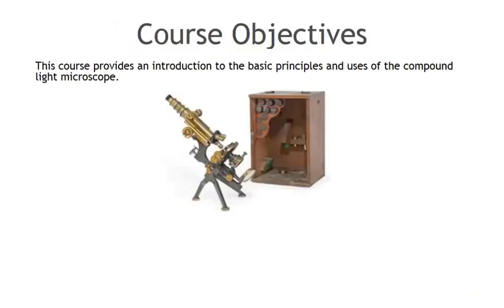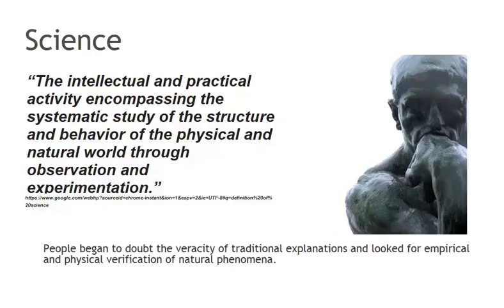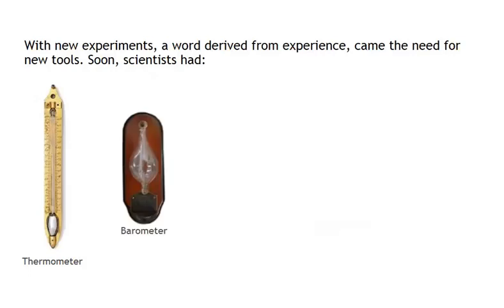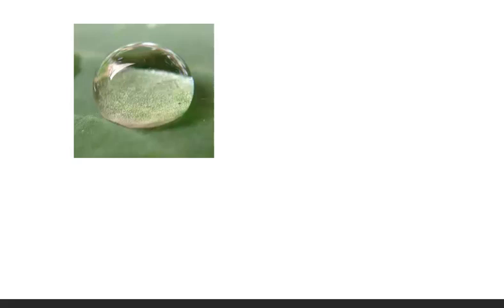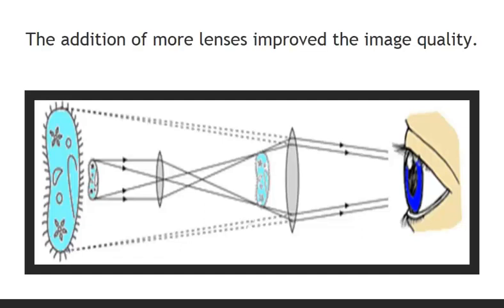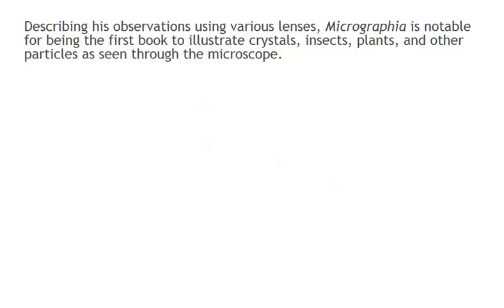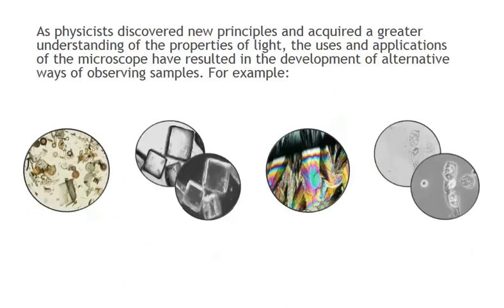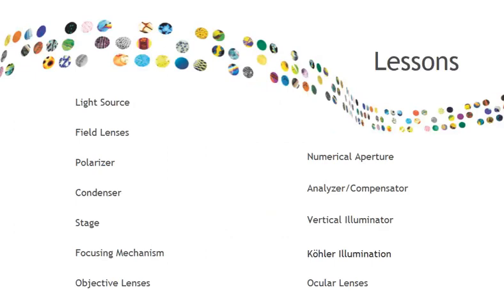An Introduction to Microscopy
• See Simple Student Microscope Parts 1, 2, and 3.